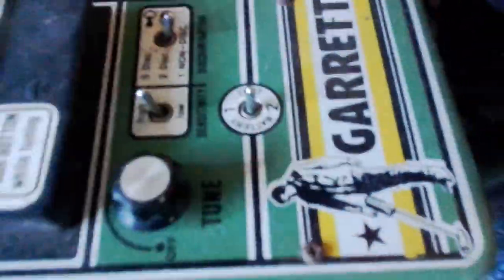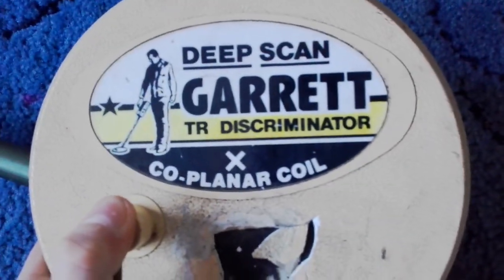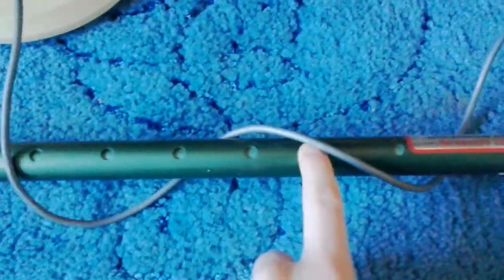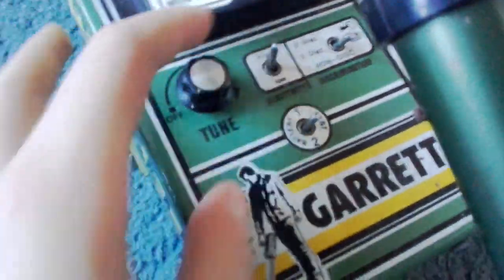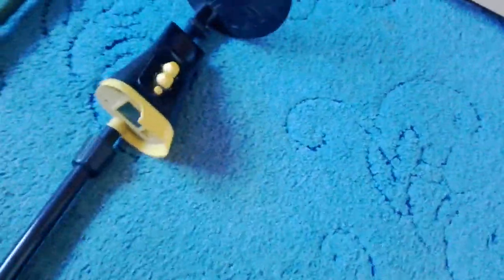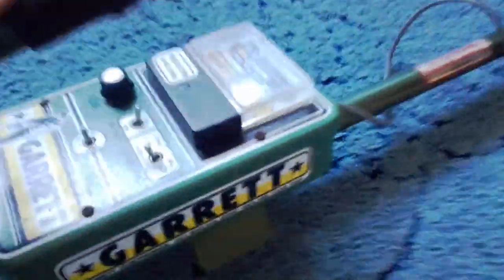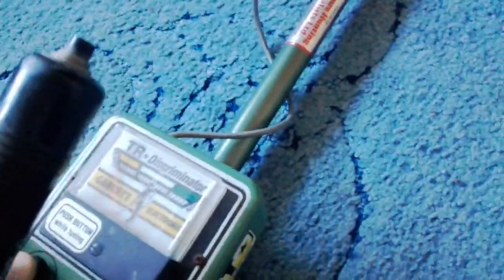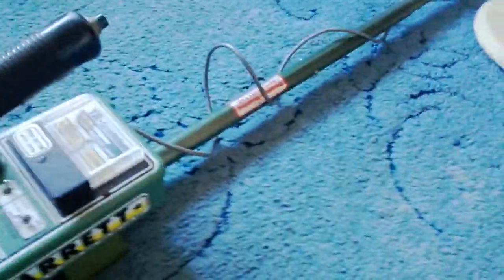A old garrett TR discriminator metal detector